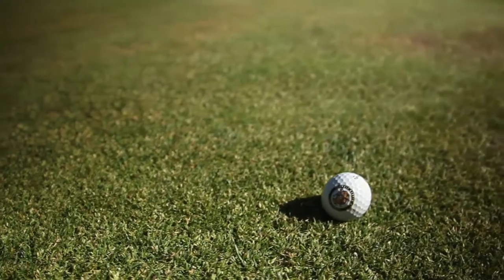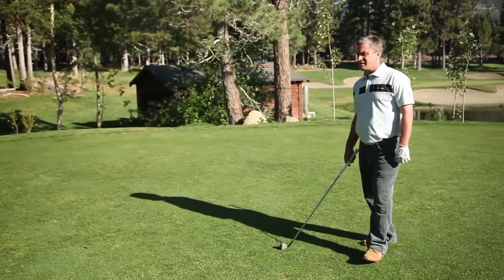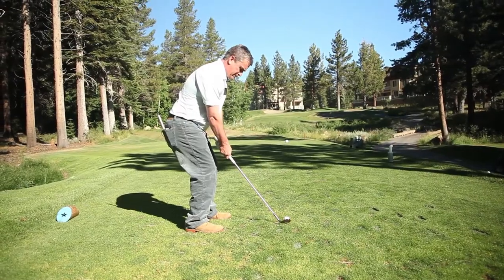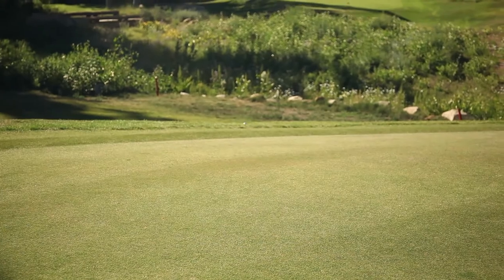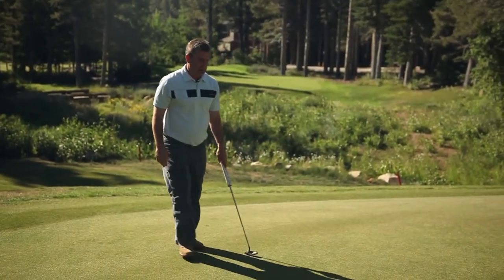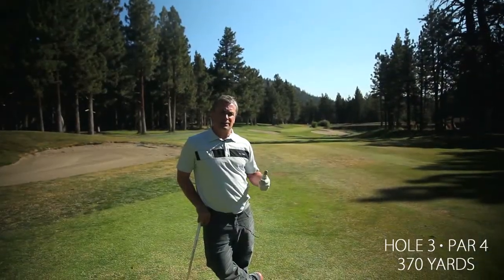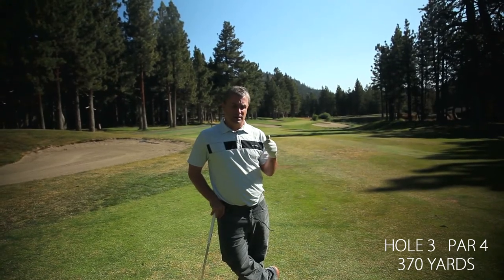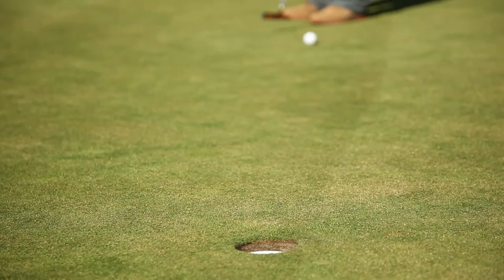Tips for golfing at Sierra Star's 8,000 feet